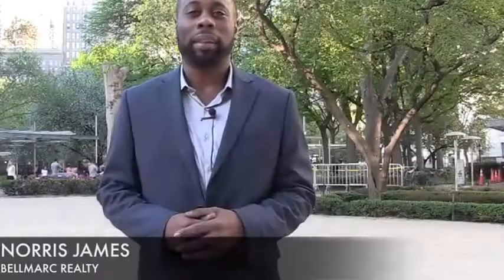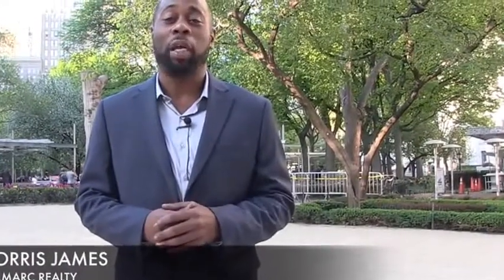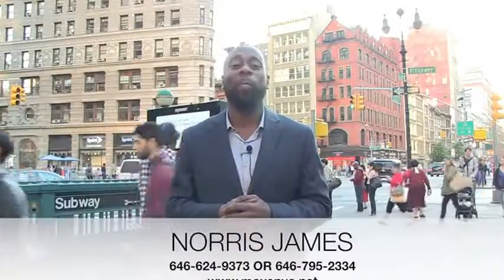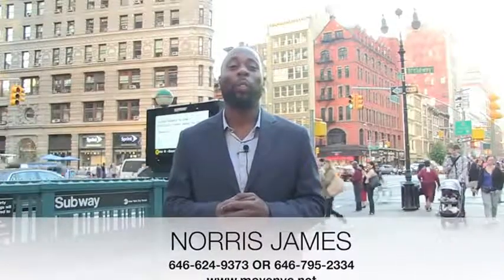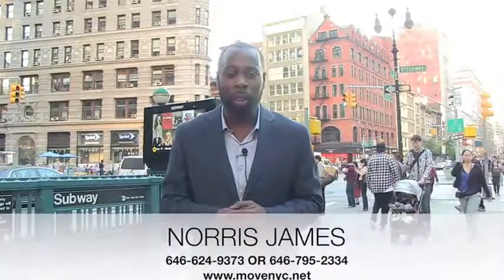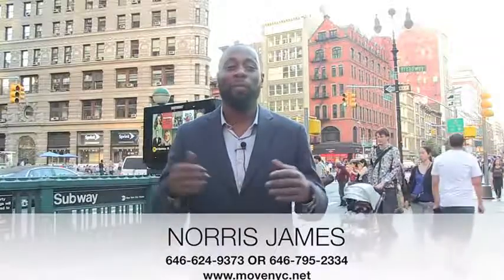Move NYC Real Estate Present 5 Great Tips of Looking for Rentals in New York City with Norris James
Move NYC Real Estate presents 5 tips on acquiring a rental in New York City with Norris James, New York City broker.

Tips to find the right apartment in NYC.

1. Qualifications to rent an apartment,
2.  If you do not qualify, what are your options to rent?
3.  What paperwork do you need handy to rent an apartment in NYC?
4.  When is the best time to start looking for your apartment
5.  How do I prioritize my apartment search?

Make your apartment search an easy process! Move NYC Real Estate LLC